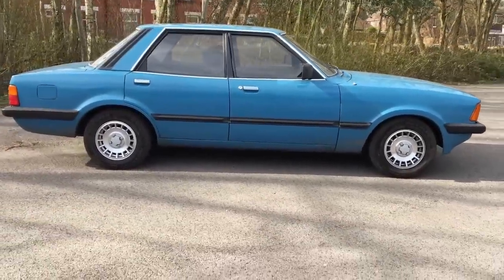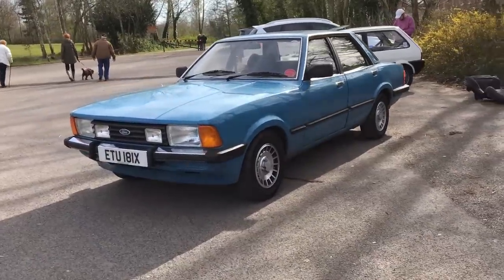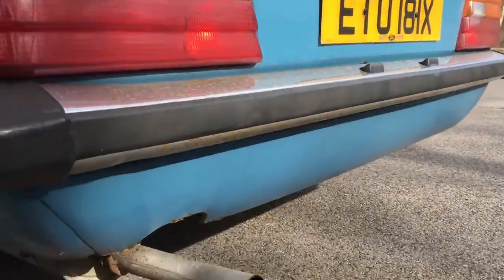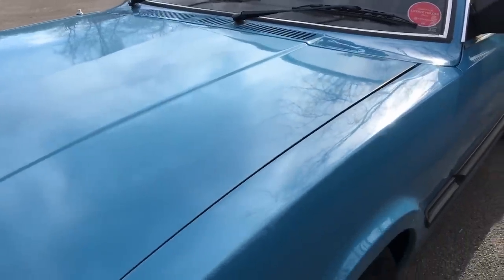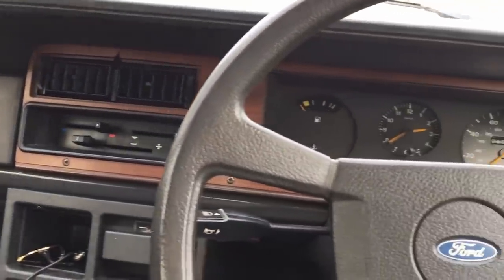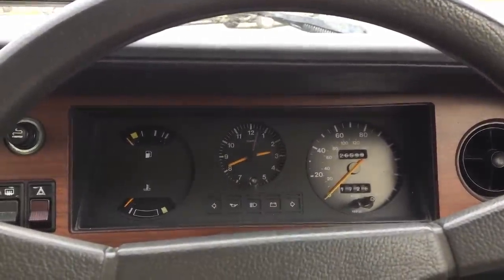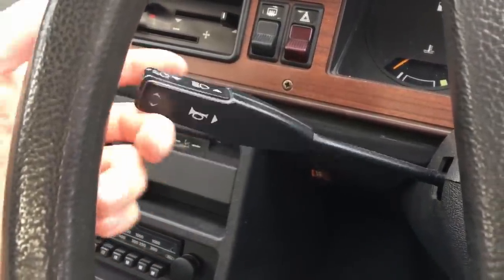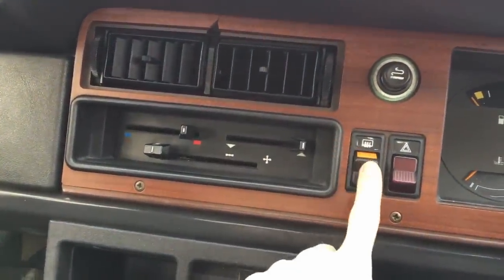The Go-To Rep Car - 1982 Ford Cortina 80 / Mk5 (Taunus)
The Mk4 and Mk5 Ford Cortina or Taunus wasn't a particularly adventurous car, but one designed with its customers in mind. Ford were the experts at designing cars their customers were happy with, and the last of the Cortinas was probably the best at that.